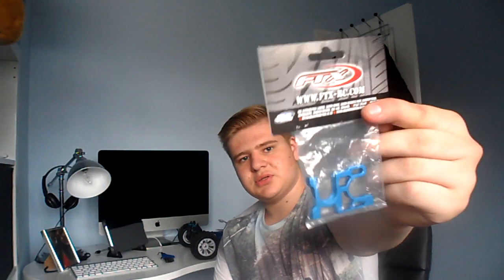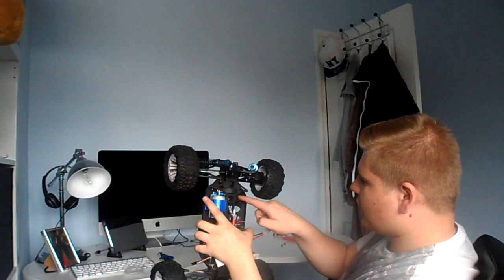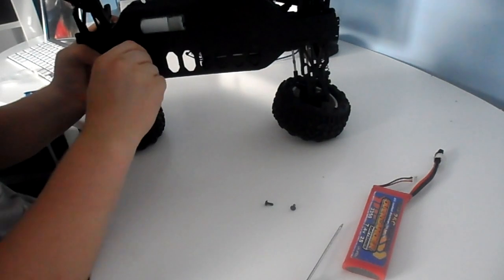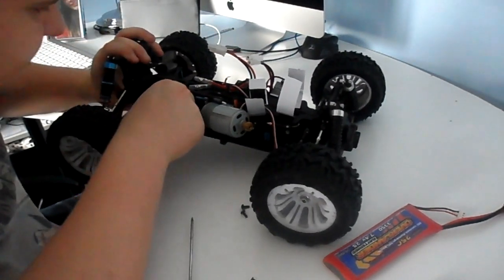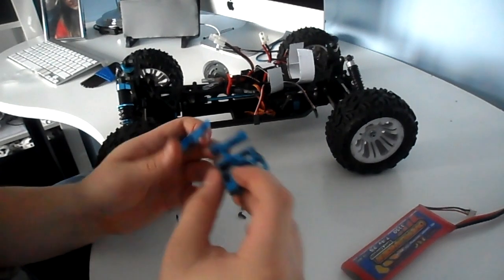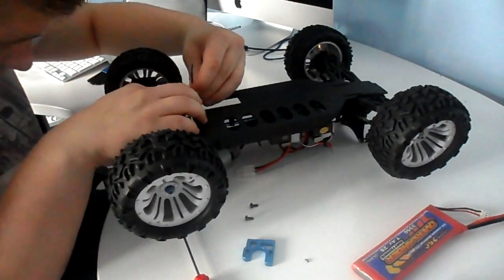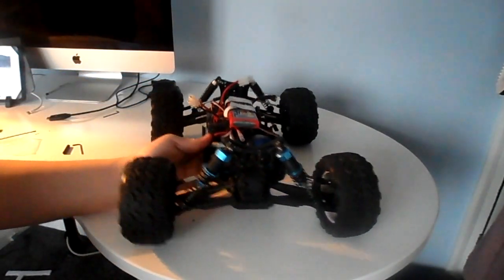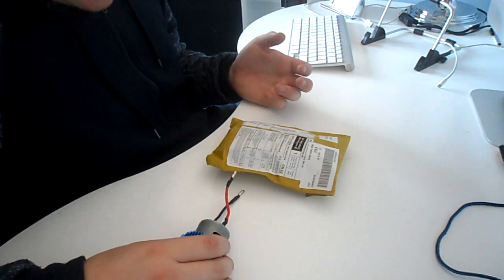BA_rc - ftx carnage dual motor mod (Episode 1)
in this video I've made the ftx carnage got more power by modding the motor mounts so they will fit the ftx carnage!

Publication, reproduction or distribution of this film by any means whatsoever - including without limitation electronic transmission via internet or e-mail, or re-uploading existing videos & re-uploading such material on any website anywhere in the world — is strictly prohibited without the prior written consent of All Day_RC Media Productions Inc.